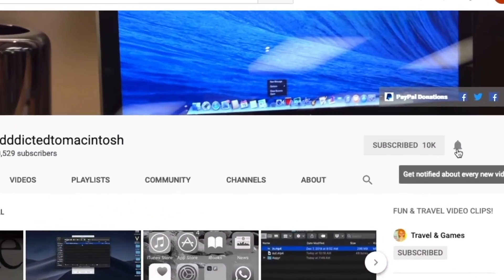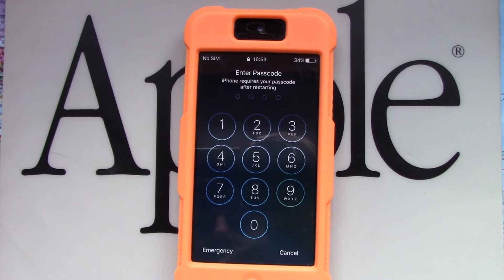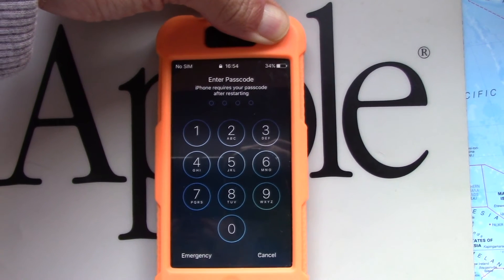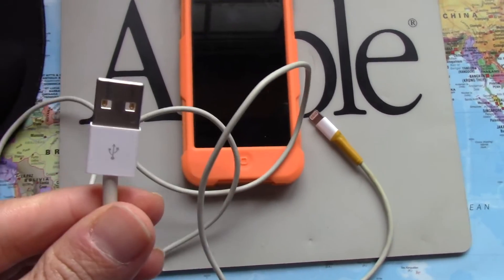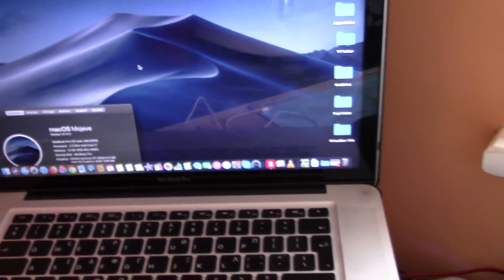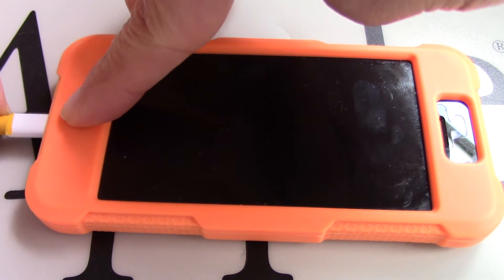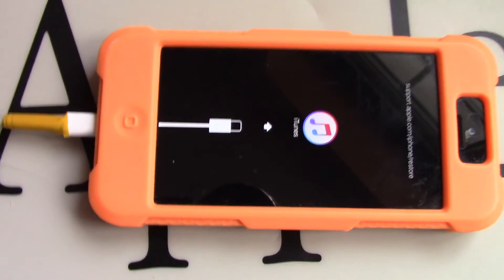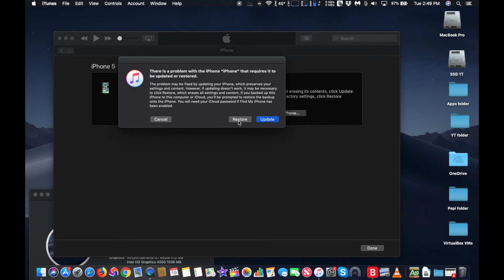How to Reset or Remove Password on any Disabled iPhone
Did you forget your password? Is your iPhone disabled? Here is how to reset it.